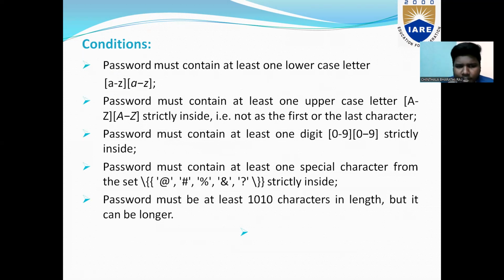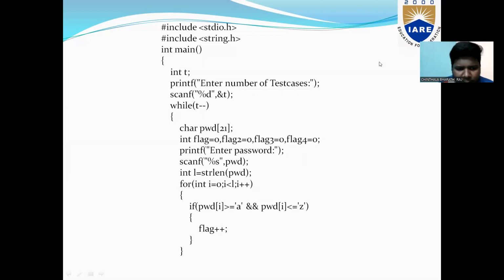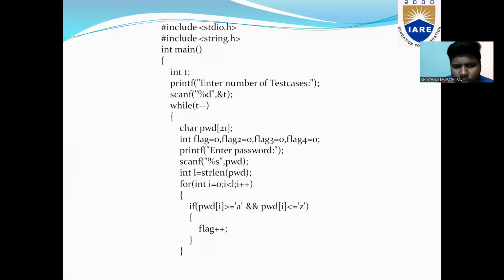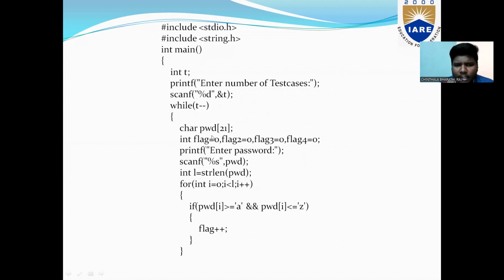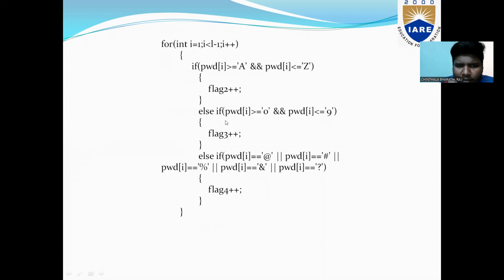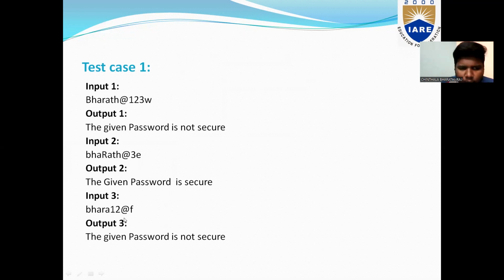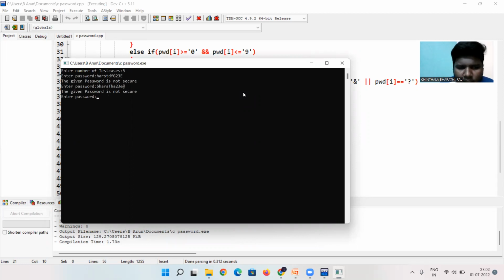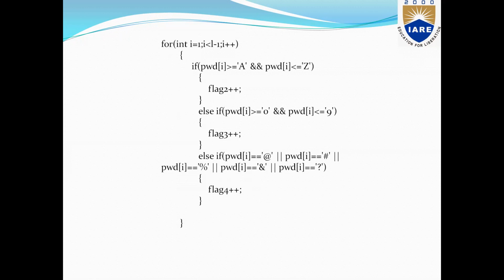password program by using C \\tech talk\\